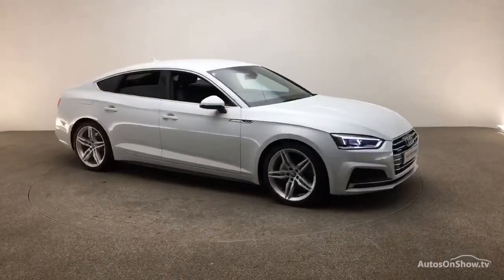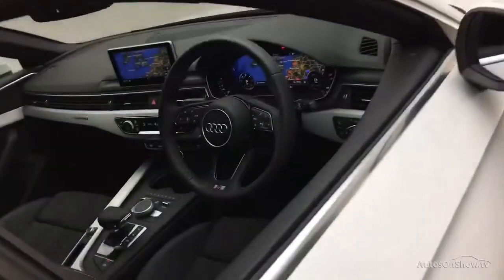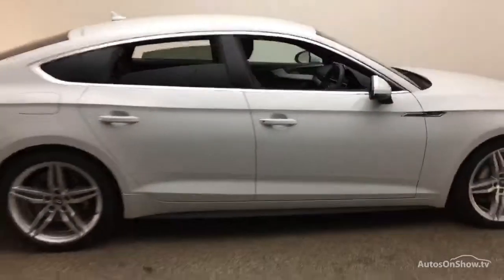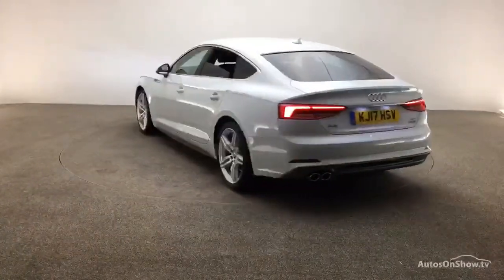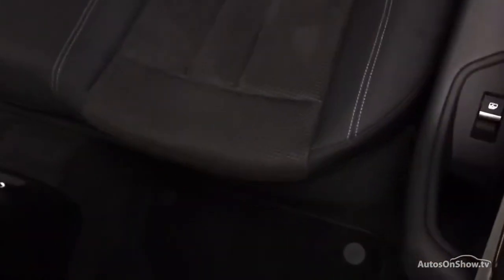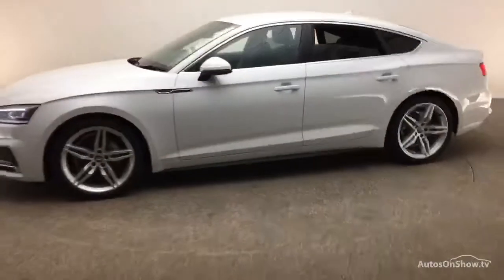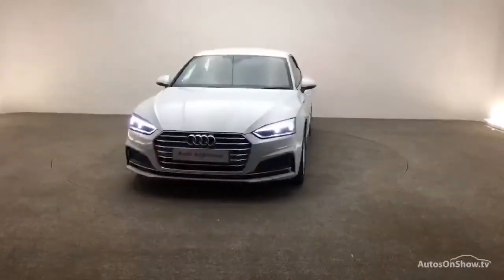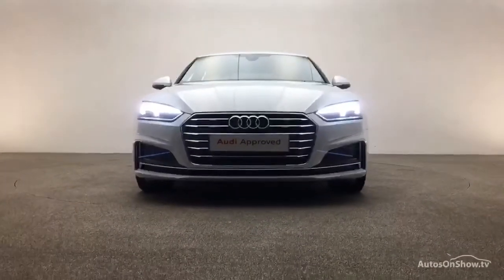KJ17HSV AUDI A5 SPORTBACK TDI QUATTRO S LINE WHITE 2017, Reading Audi